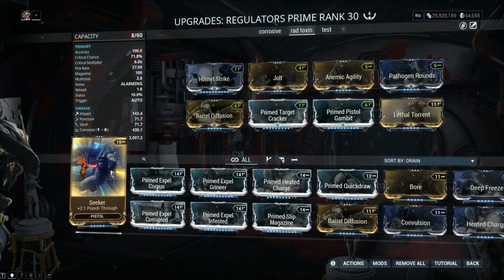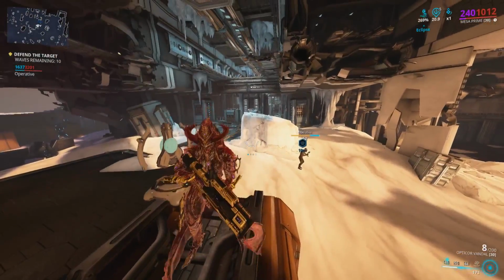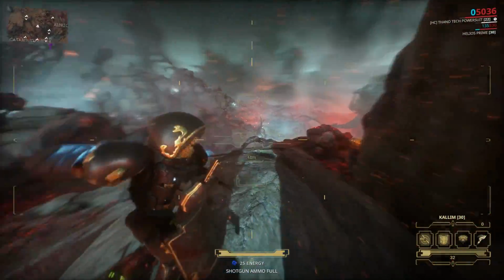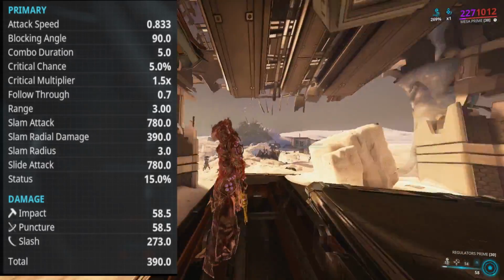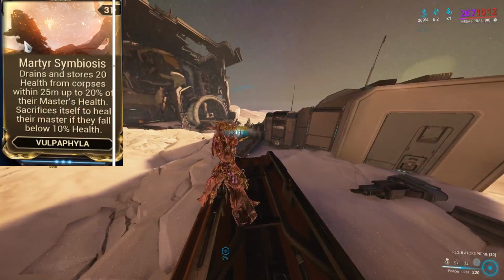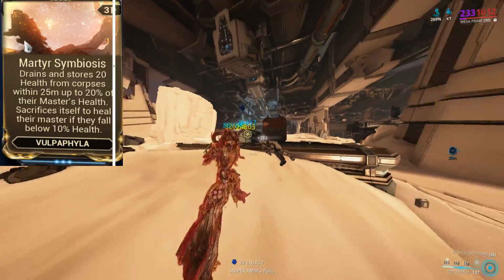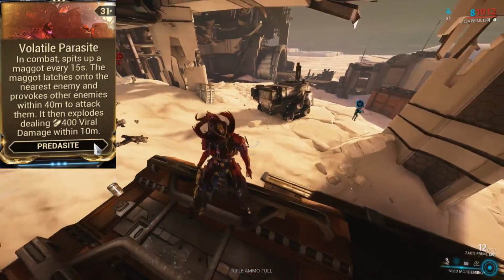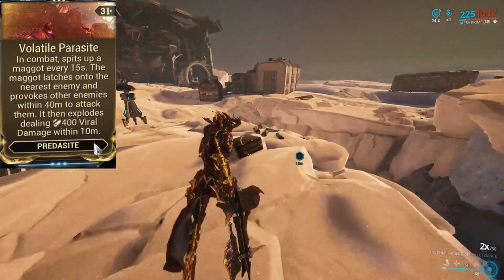[WARFRAME] New Companion Abilites, Chroma Passive, Necramech Etc l Warframe Deimos Arcana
A bit of a grab bag of random stuff for this one.

Hopefully some of this stuff interests you.